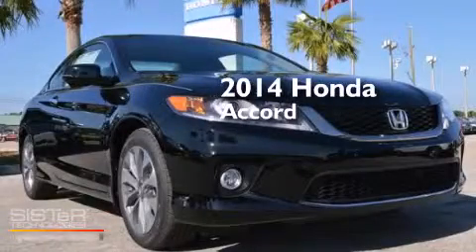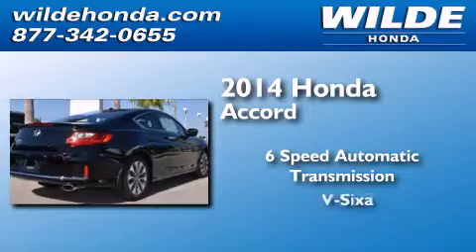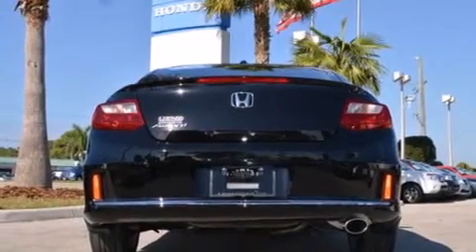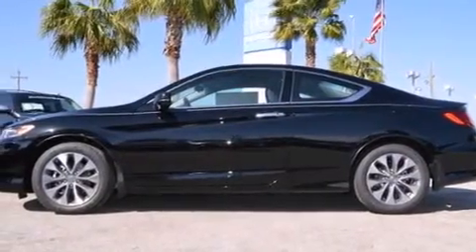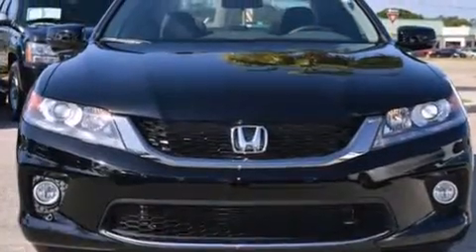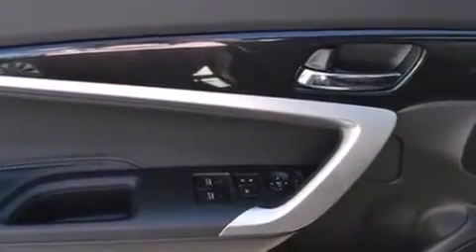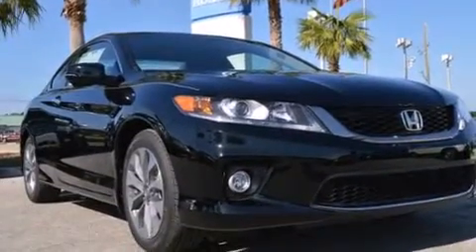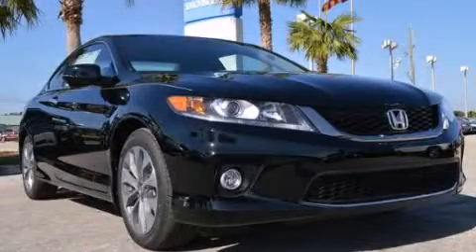2014 Honda Accord Tampa FL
We have been honored to serve the Sarasota FL area , we promise that your experience at our dealership will exceed your expectations ! Year : 2014 Make : Honda Model : Accord Engine : V6 Cylinder Engine Trans . : automatic Exterior : Black Interior : Black Stock : 14256 Wilde Honda - WI 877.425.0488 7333 S. Tamiami Trail Sarasota , FL 34231